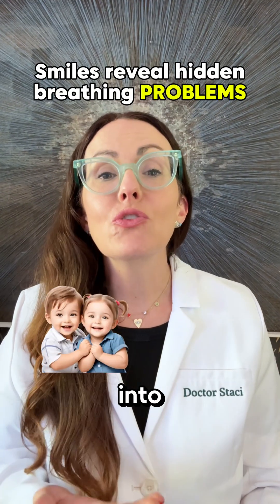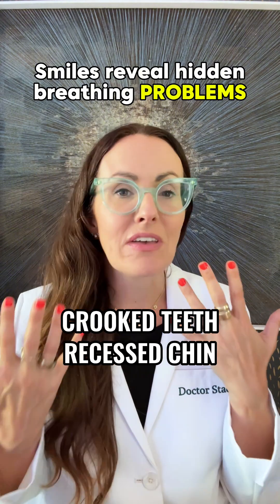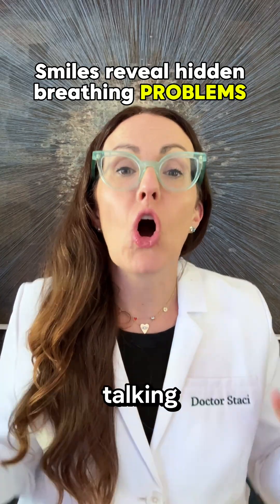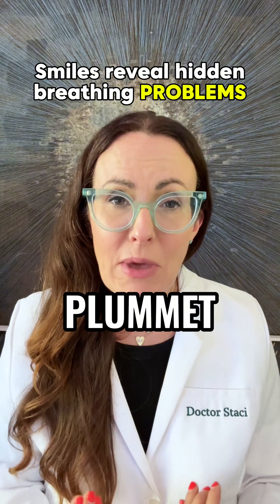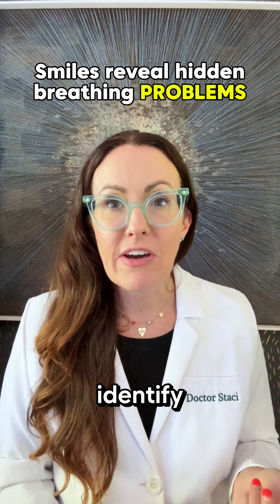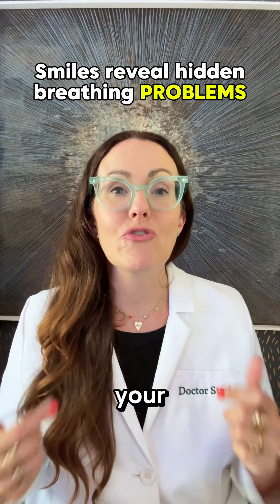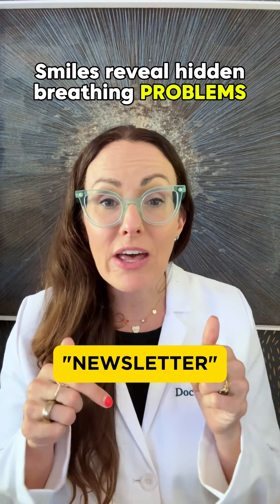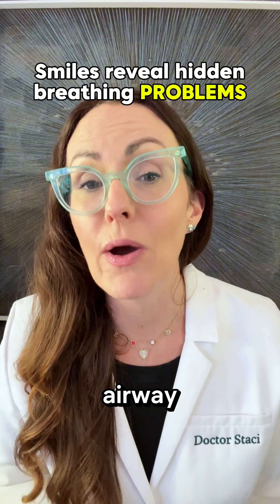Smiles reveal hidden breathing problems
Did you know your child’s smile can give us clues about how they breathe? Things like crooked teeth or a recessed chin may actually be linked to airway dysfunction. And when the airway is compromised, kids often turn to mouth breathing.

The problem? Mouth breathing impacts oxygen levels, sleep, and development. It’s tied to fragmented sleep, behavioral challenges, and even metabolic concerns later in life. By catching it early, we can support proper growth and give your child the healthy foundation they need.